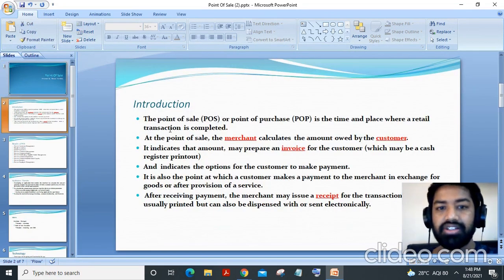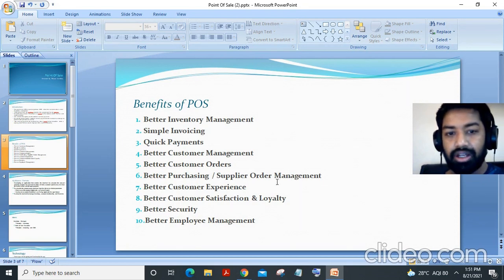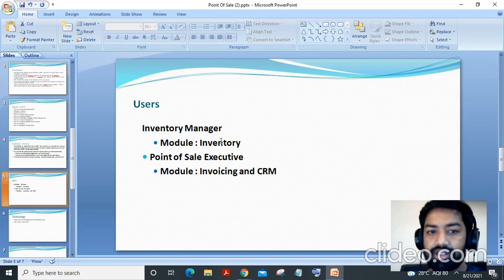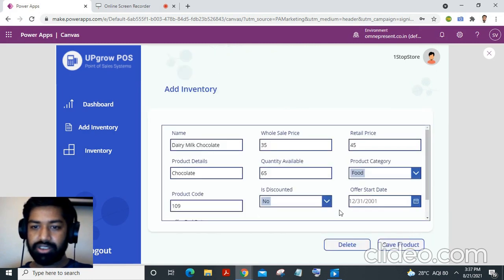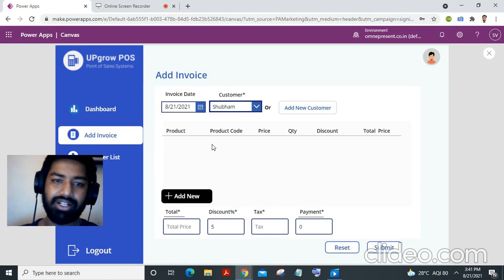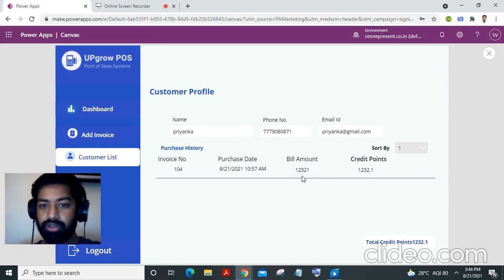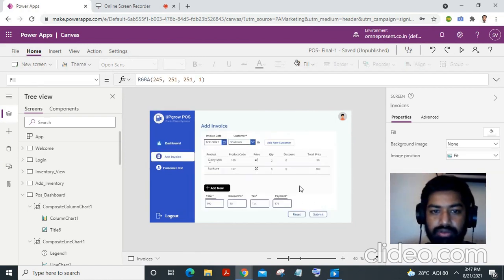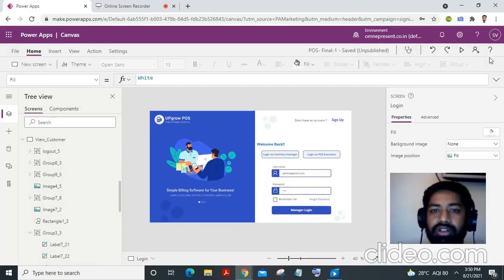POS Application Using Power Apps